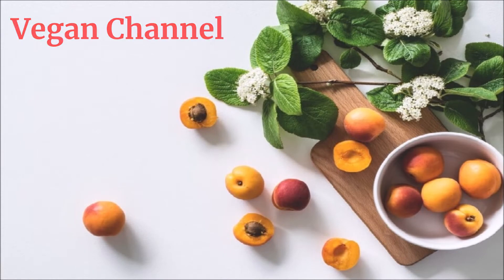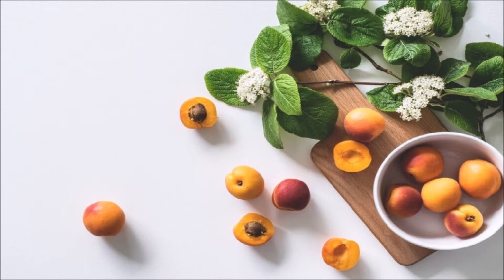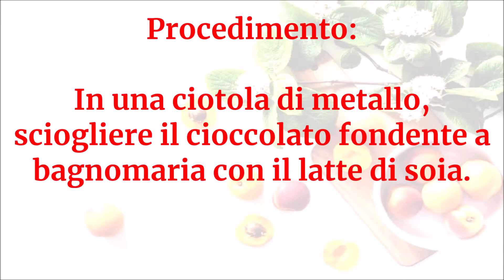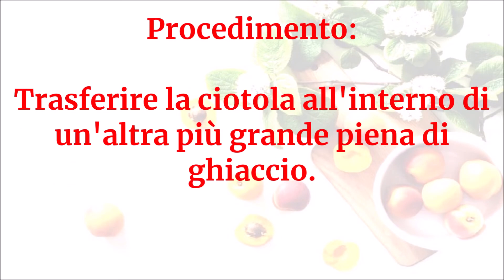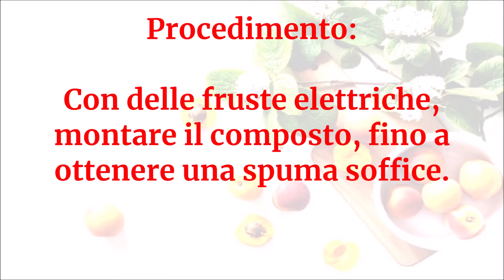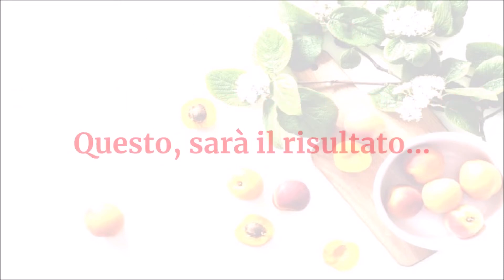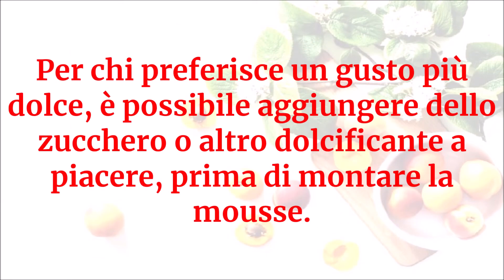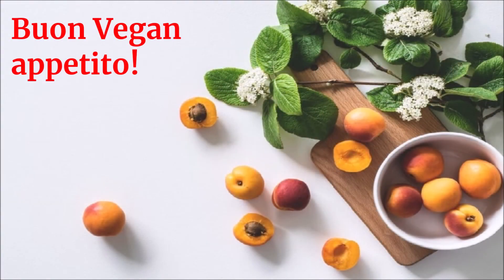Vegan Channel - Mousse al cioccolato